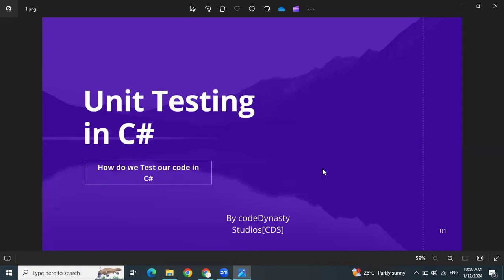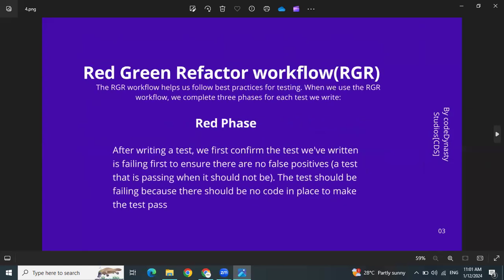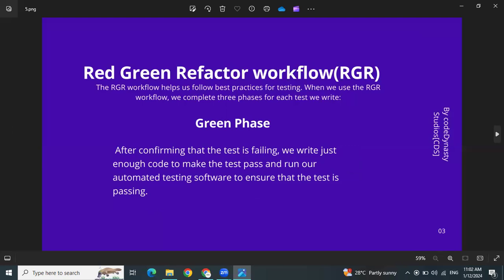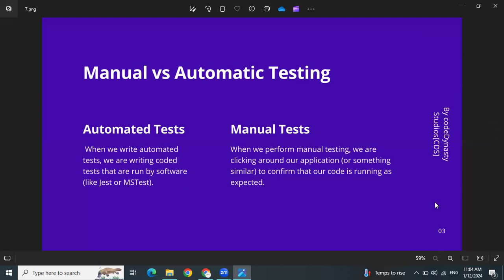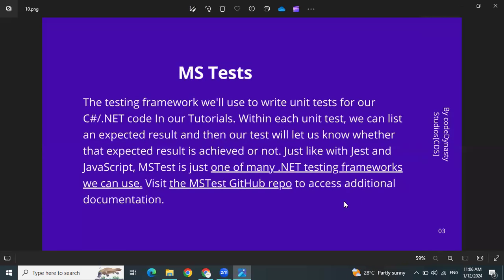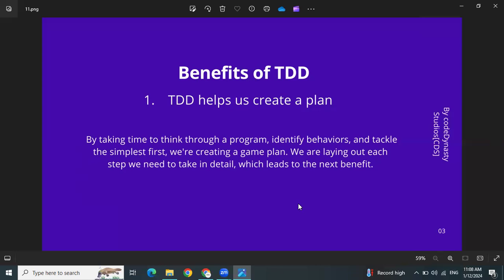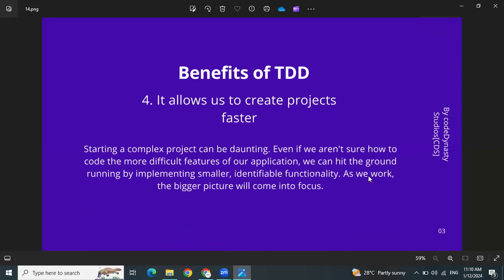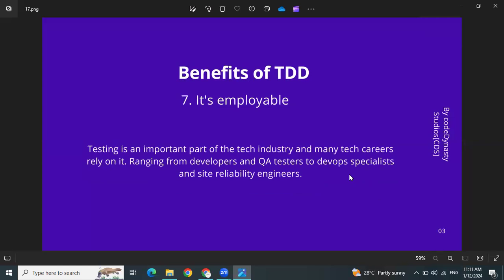Unit Testing in C#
Welcome to CodeDynasty Studios [CDS]! 🚀

Dive into the world of C# with our latest video on Unit Testing! 🤖💻 In this comprehensive guide, we break down the essentials of Unit Testing in C# to help you elevate your coding skills and create robust, error-free applications.

🎓 Whether you're a seasoned developer or just starting your coding journey, our tutorial is designed to be informative and accessible. We cover the fundamentals of Unit Testing, share practical tips, and guide you through the process of writing effective test cases.

🚦 Learn how to ensure your code's reliability and maintainability through systematic testing. Discover the power of MSTest framework, and witness firsthand how unit tests can save you time, enhance code quality, and streamline the development process.

🔍 Topics covered in this video:

Introduction to Unit Testing
TDD(Test Driven Development)
RGR(Red Green Refactor) workflow
Best Practices for Unit Testing in C#
Integration Testing Basics
Join us on this coding adventure, and let's build a solid foundation together!

👑 CodeDynasty Studios [CDS] - Where Coding Excellence Reigns! 👑
And don't forget, @CDS, UNDERSTANDING IS KEY.